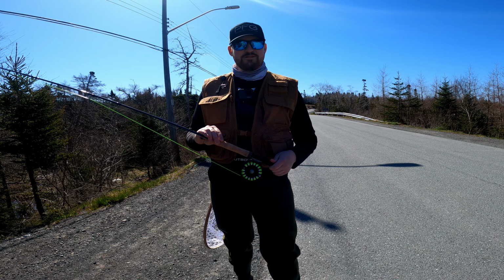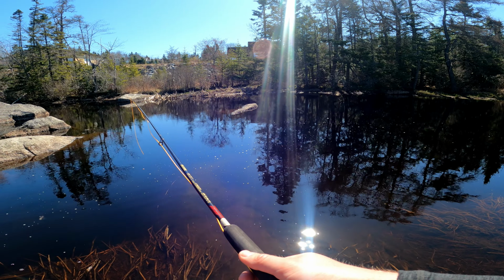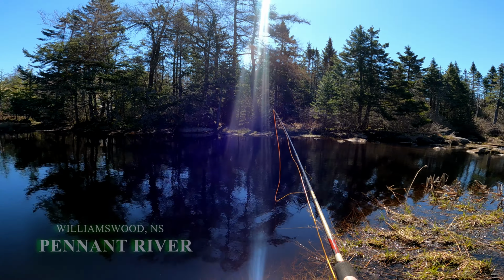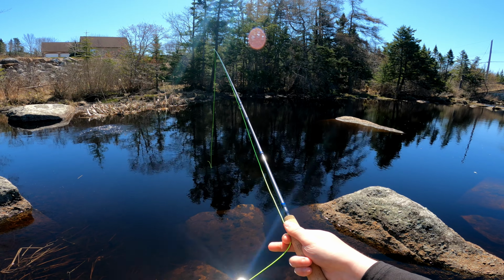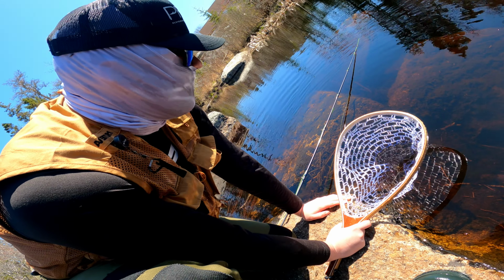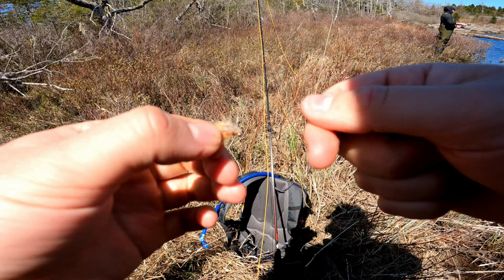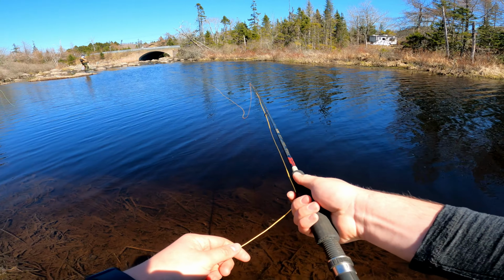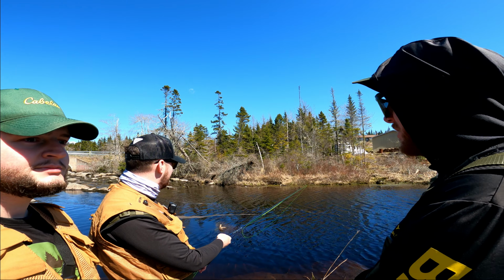Nova Scotia Fly Fishing Adventures! - Day 1/2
Anglers assemble on a gorgeous sunny day for a fun filled day of fly fishing fun!

The whole Crew finally gets back together and are ready to catch some pretty Brook Trout. Today was a day that really signified the coming of the warm spring weather.  Many species of wildlife and birds were out chirping, flying around the life sustaining waters of the river. along with the spring bug and fly hatch gearing up to full force.

Join The Crew in catching wild Brookies on the fly rod and enjoying the sunshine filled river backdrop!

Instagram and Facebook - @TheCastAroundCrew